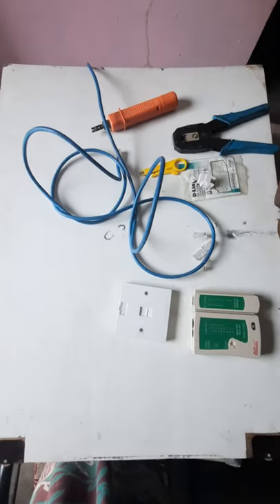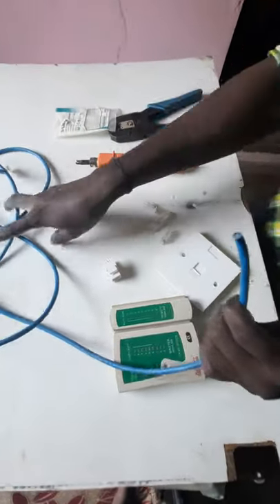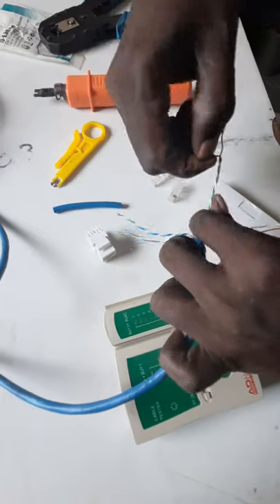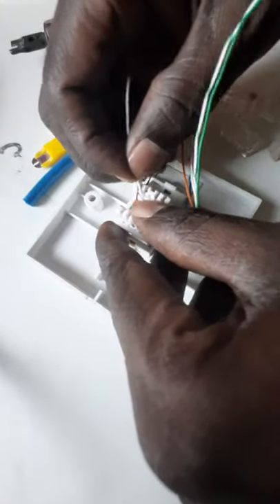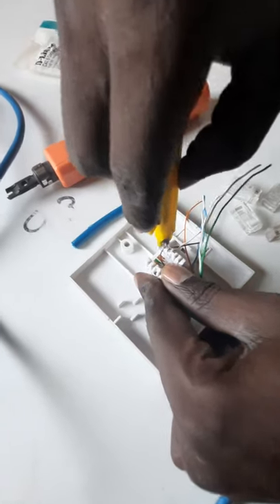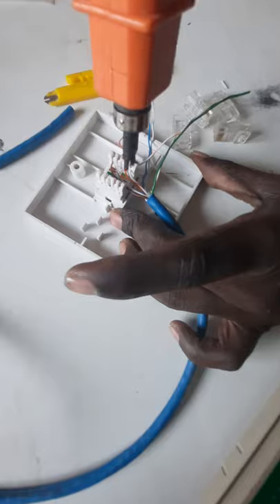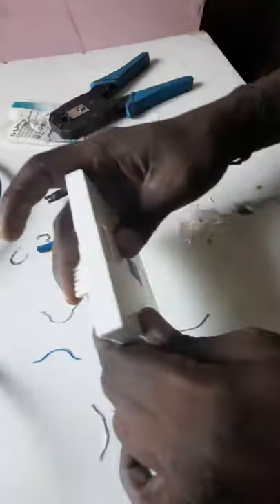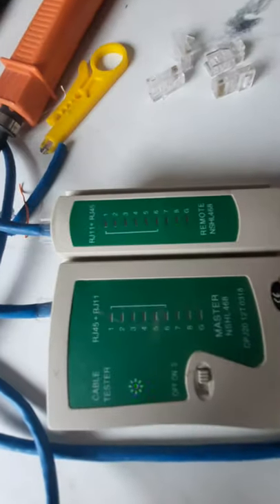DLINK io box punching is very simple work in tamil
d'link io box punching color code, box punching color code ,IO BOX PUNCHING SIMPLE.,and Io Box punching Tool . cat 6 cable io box fixed in networkcable in wall,d link io box punching colour code